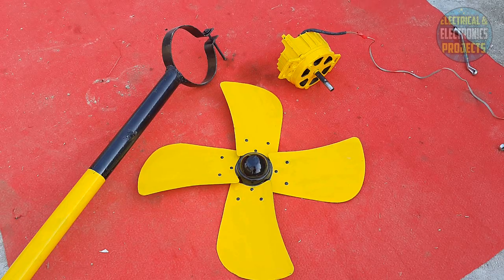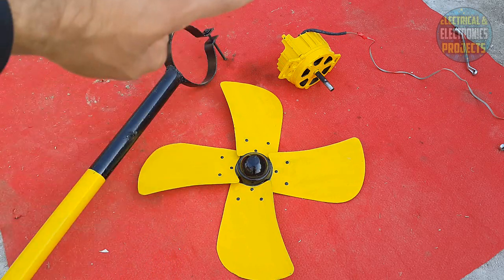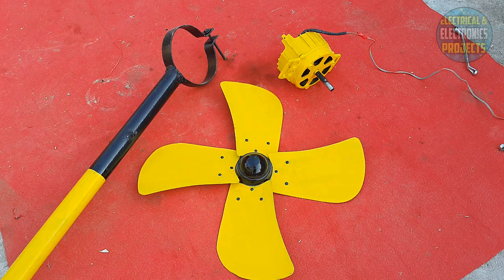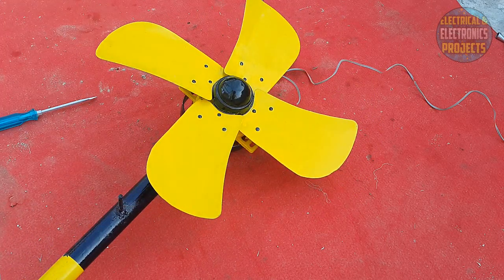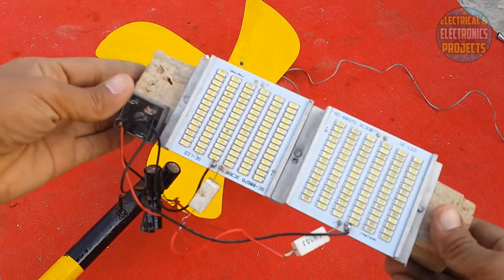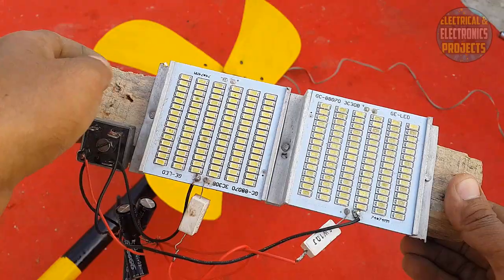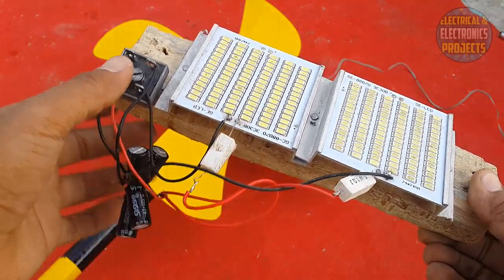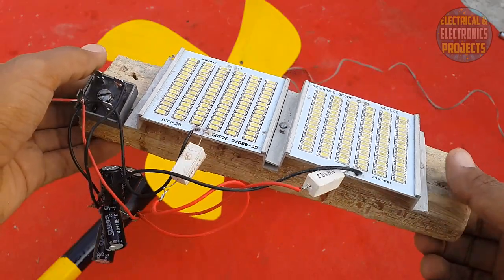Homemade free energy generator took place as wind turbine.DIY wind turbine generator.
Hi Guys here is the new video of my project "Homemade free energy generator took place as wind turbine.DIY wind turbine generator..." from "Electrical and electronics projects" "E&EP" Channel.

 This is a old style washing machine's motor and i have converted it into free energy generator it gives AC voltage as well as DC by using bridge rectifier just spin motor's shaft with regular circular motion
and it will keep continue giving voltage increasing the speed giving more voltage decreasing speed giving low voltage we can also use it as a wind turbine by simply connecting fan blades to it and will become
a wind turbine and now it's used as a wind turbine and it's working perfect as you seen in videoThank you for watching my video and let me know comments down below that should i make more videos on it and guess me and give me some ideas on which i will work Thank you.

❇FREE ENERGY VIDEO LIST❇

❇E&EP DIY PROJECTS VIDEOS LIST❇

▶ How to make adjustable 1 to 20 voltage power supply from old PSU.DIY Bench power supply.

▶ How to make adjustable voltage power supply from computer CPU power supply DIY bench power supply

▶ How to make a Rechargeable Power Bank at Home as Well as Mobile Holder. DIY 2000mAH Power Bank

❇AUTOMOBILE / MECHANICAL VIDEOS LIST❇

▶ How to stop oil leaks in CD 70 motorcycle OR how to disassemble/Assemble motorcycle head & cylinder

▶ How to change clutch plates motorcycle 70cc OR How to install clutch plates to CD-70 motorcycle

❇DIY LED TORCH LIGHTS VIDEOS LIST❇

❇SOLAR PANELS VIDEOS LIST❇